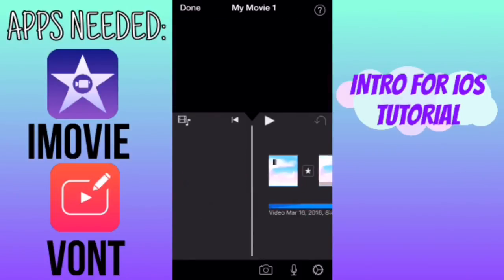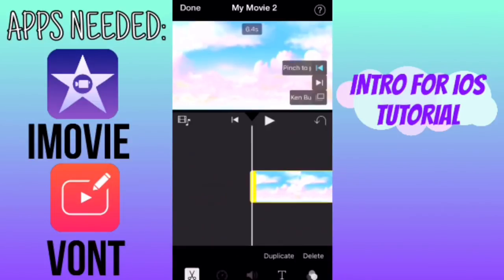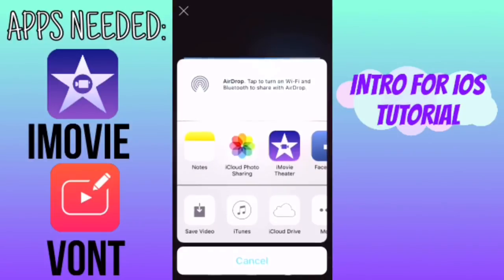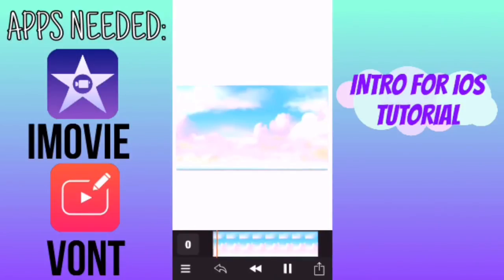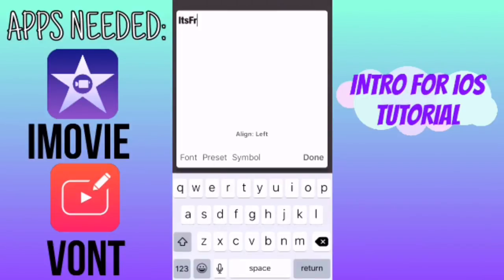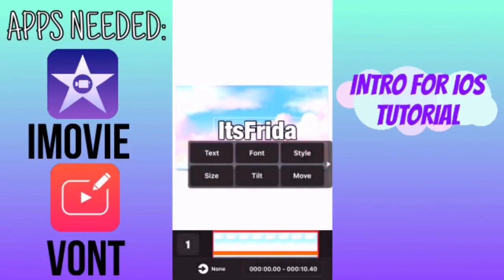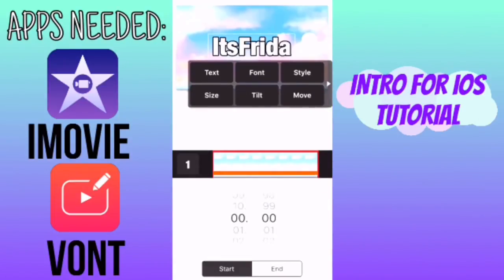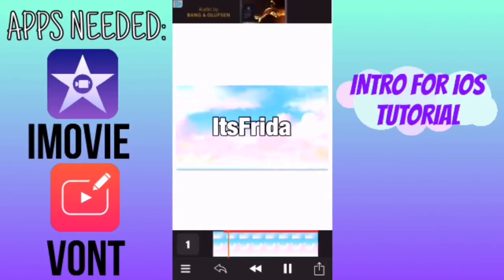HOW TO MAKE AN INTRO ON A IPHONE1 kitti